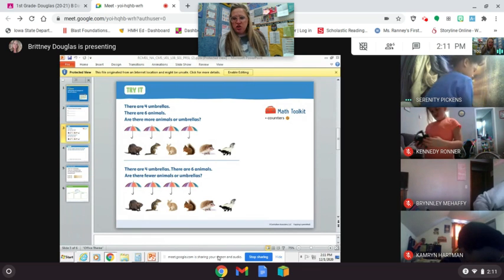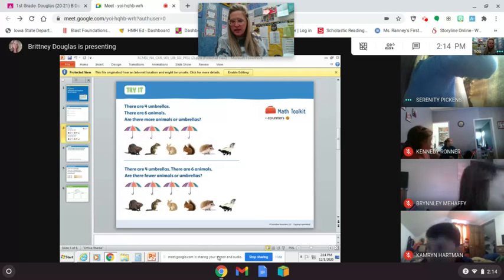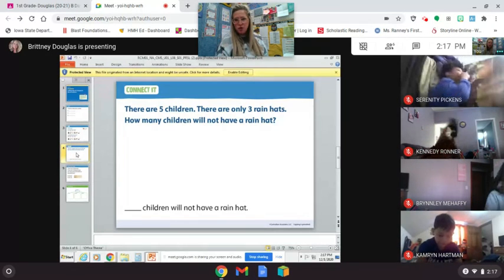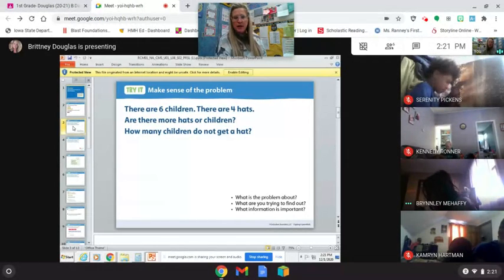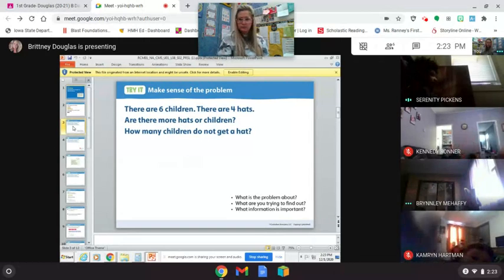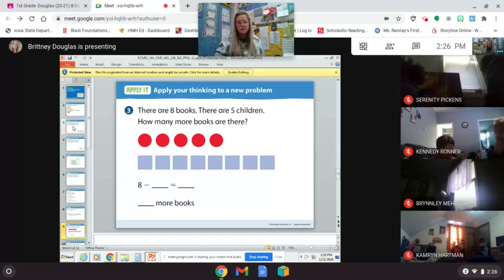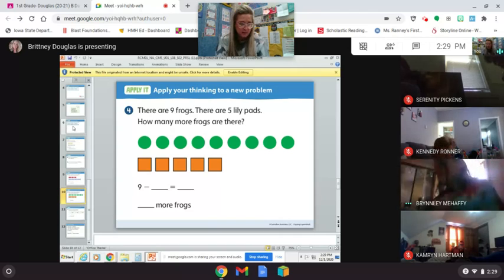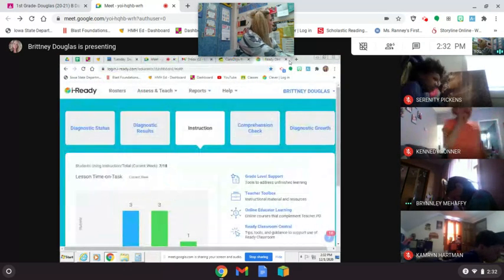Math: Dec 1, 2020